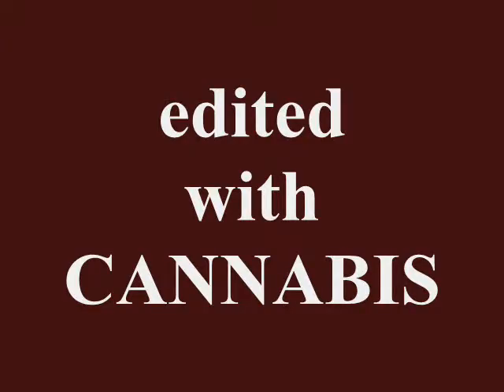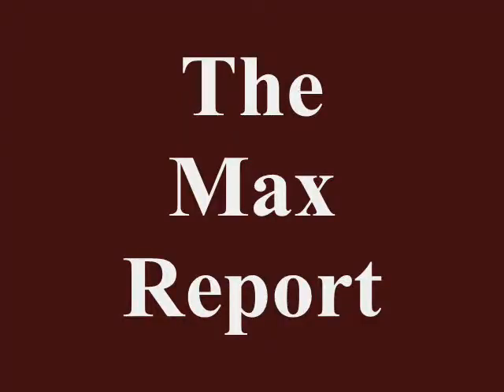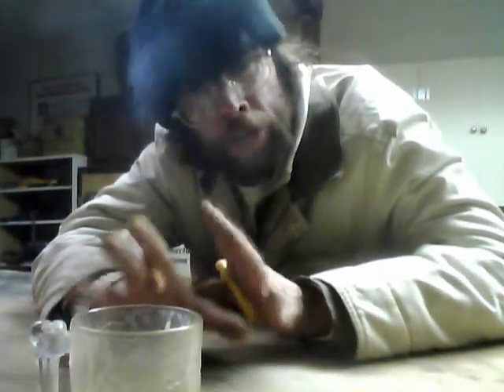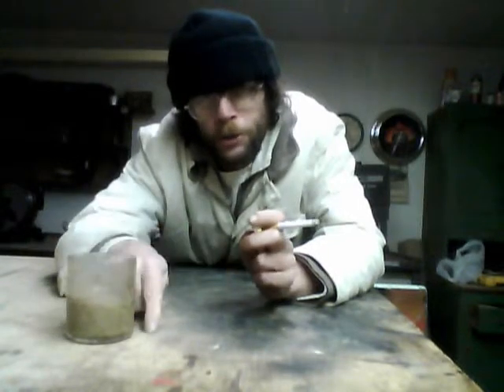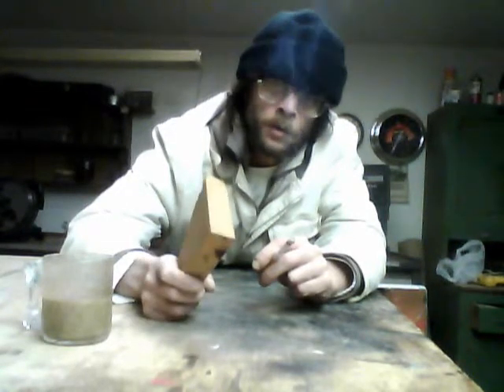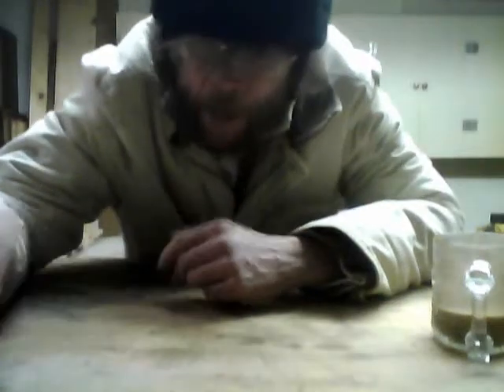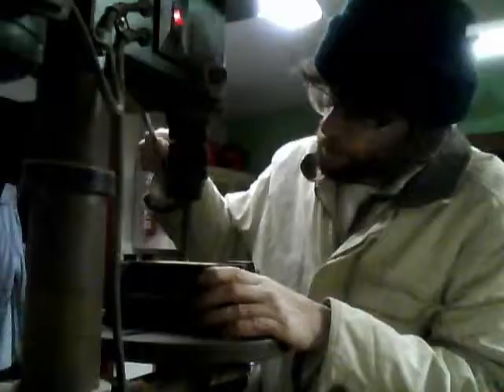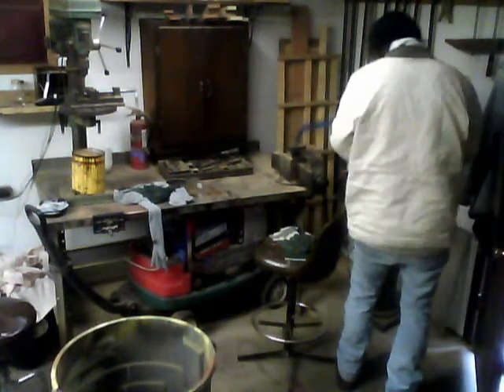The Max Report on, "Spring!"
Truthful Humor blended with pure Bullshit.